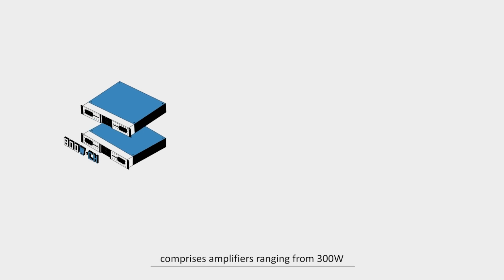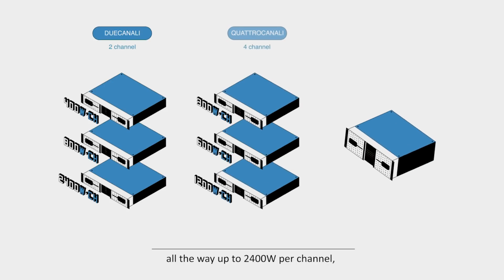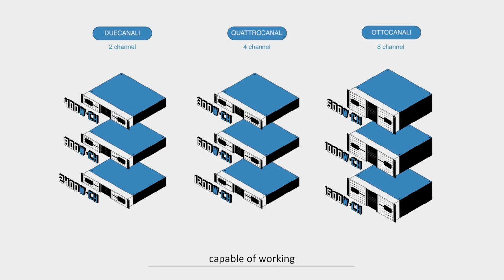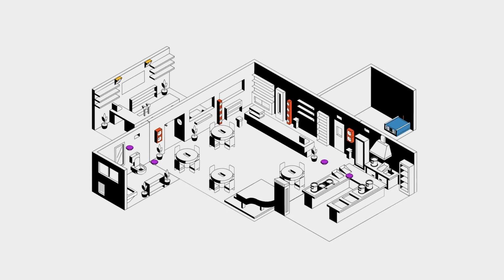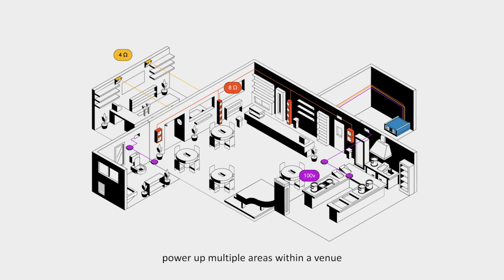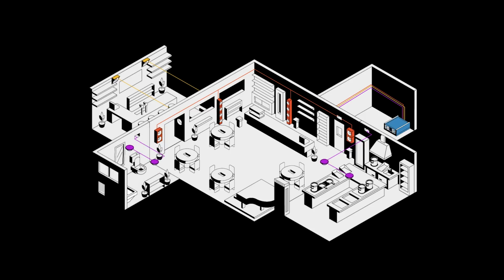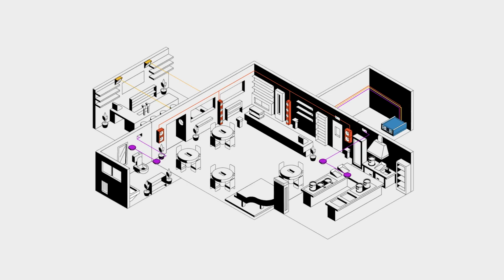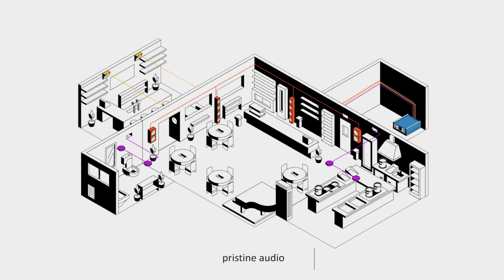Powersoft Install Amplifier Platforms - Designed to always fit in.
Our install power amplifier platforms are trusted in some of the world's largest projects, the secret? Scalable, uncompromised, and reliable power, capable of driving any type of load in any possible configuration. These cleverly engineered amplifiers are the perfect solution for any mission-critical application where outstanding audio quality and intelligibility are paramount.